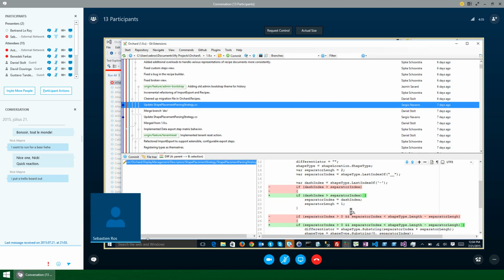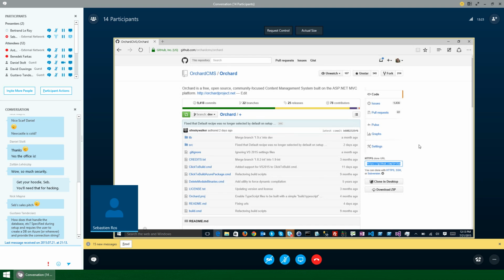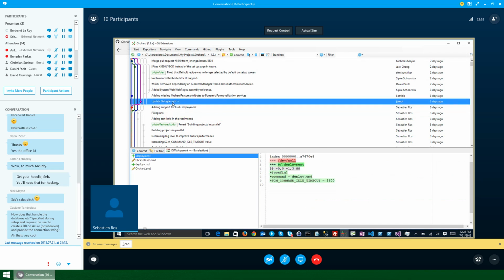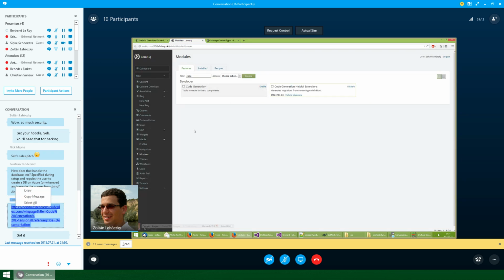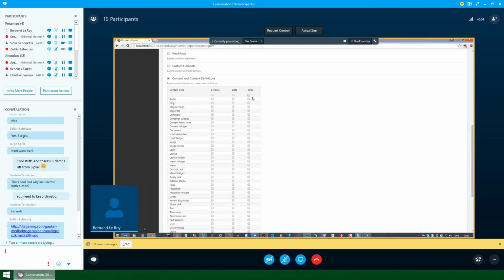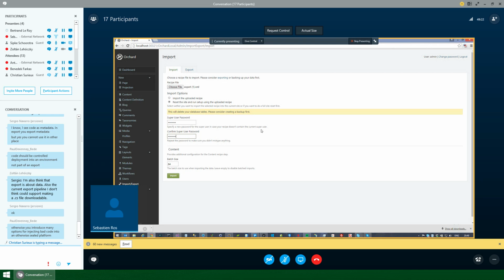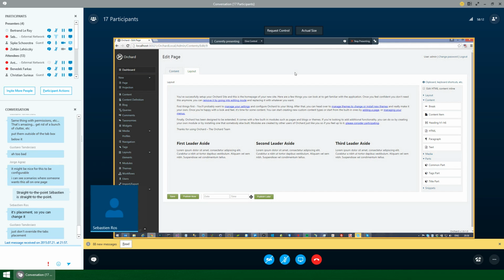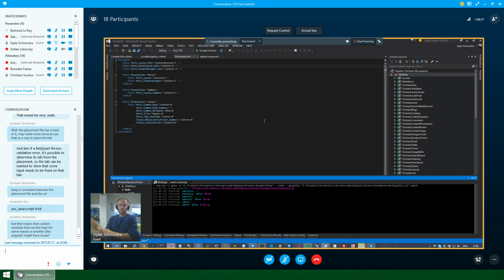Orchard Podcast: 21st of July, 2015.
Meeting notes:
• 00:00 - Agenda.
• 00:35 - Status. Jasmin started to work on the new Bootstrap-based Admin theme in the "admin-bootstrap" branch.
• 05:28 - Demo by Sébastien (and then continuing "Status"): setting up an Orchard instance on Azure with Kudu deployment.
• 23:36 - The Orchard CMS repository is now connected with .Net Foundation in a way that PRs are assigned a tag regarding the necessity of signing CLA (Contributors' Licence Agreement): "cla-required", "cla-not-required", "cla-signed".
• 26:28 - Demo by Lombiq: the Helpful Extensions module is now extended with a code generation feature to grab the migration code for a content type from its editor, including content part settings
• 31:42 - Demo by Sipke: Import-Export improvements. The import and export process is now broken down into separate, provider-based steps with separate UI elements to provide their settings. It also supports to load a configuration file that will apply settings for exporting (saving the current configuration is not yet implemented).
• 50:05 - Demo by Sipke: content editing UI with tabs.
• 1:00:00 - Demo by Sipke: home page setting improvement: the home is still set using a checkbox on the AutoroutePart, but it's now a site setting instead of assigning an empty slug to the content item.
• 1:06:35 - Specflow tests are broken, reason yet unknown, could be due to .NET Framework changes.
• 1:07:15 - Harvest pushed to the 5th and 6th of October (venue is the same).